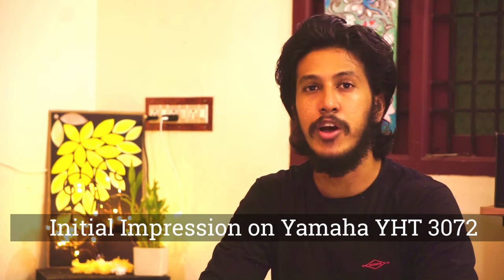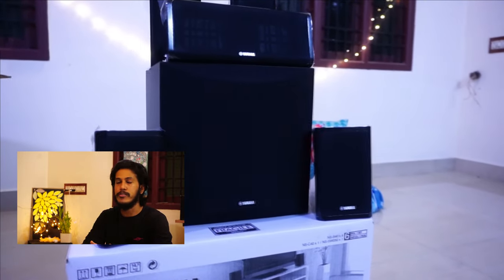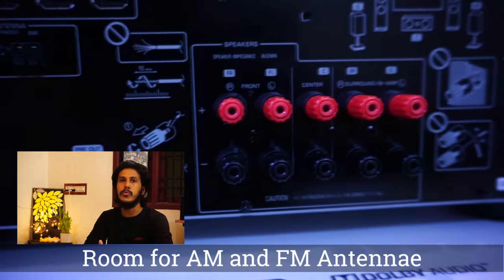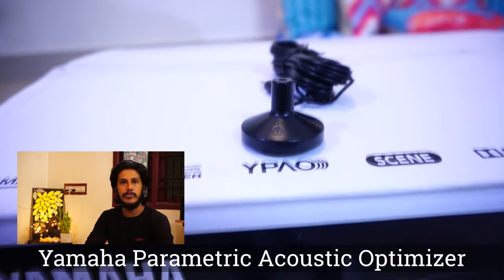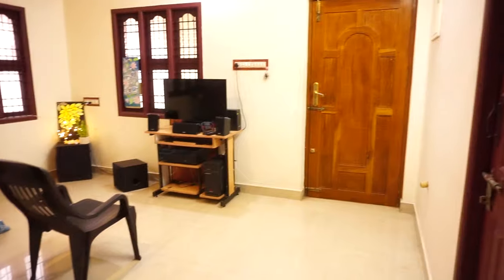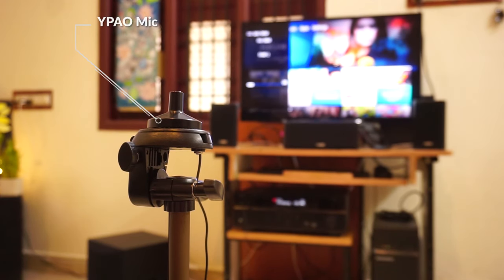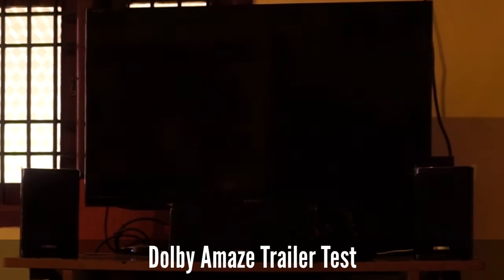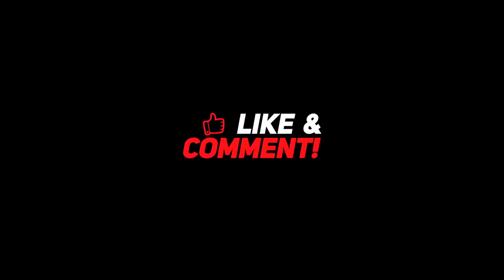Yamaha Home Theater YHT 3072 IN | Unboxing and Testing [HD]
Unboxing and testing of Yamaha Home Theater Package YHT 3072 IN

The package is decent home theater comes with YPAO for automatic setting of acoustic parameters according to listening position.

Initial Impression:
It is worth for the investment. AV receiver and the active Sub woofer is worth for the penny.